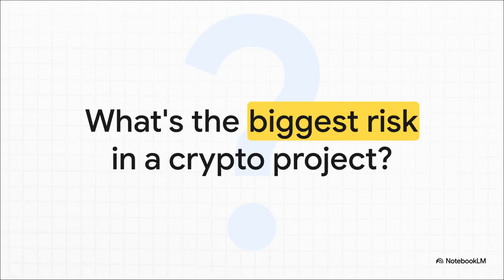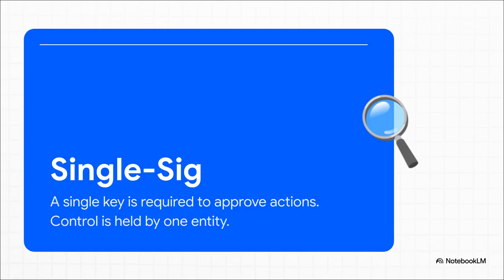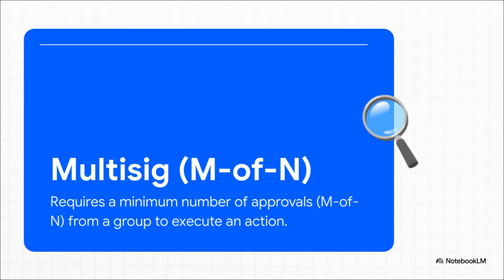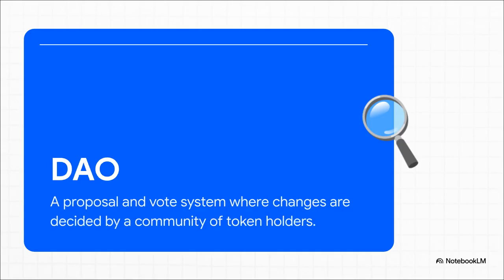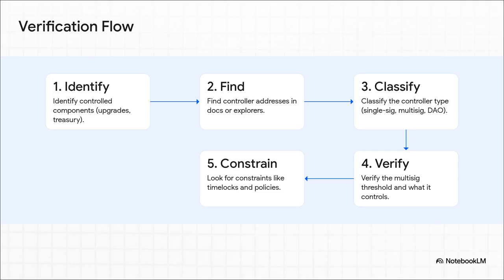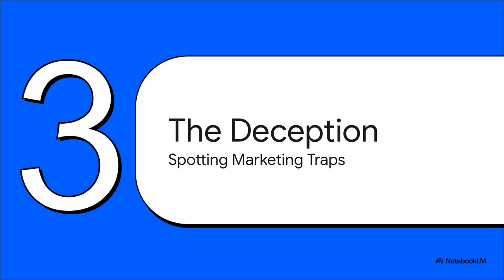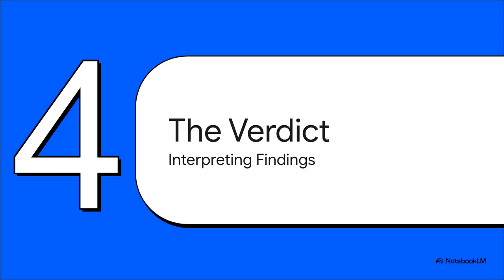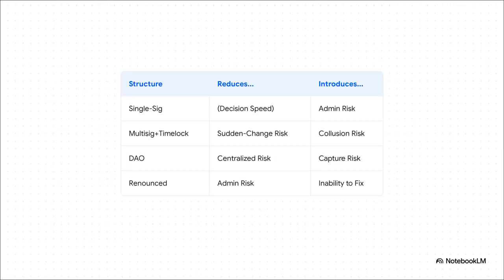Stop Trusting Slogans: Verify Crypto Controller Addresses & Multisigs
Many crypto projects fail not because of bugs, but because control is unclear. Who actually has the power to upgrade the code, mint new tokens, pause trading, or move treasury funds?

In this video, we break down what admin keys and multisigs really mean in crypto projects. You'll learn a simple verification workflow to check controller addresses, multisig thresholds (m-of-n), and the specific permissions they control—without needing deep coding knowledge. We'll also cover crucial constraints like timelocks and how to spot marketing traps like "DAOs" without real governance or hidden proxy upgrades.
Remember: if you can’t verify the control structure, label it unknown.